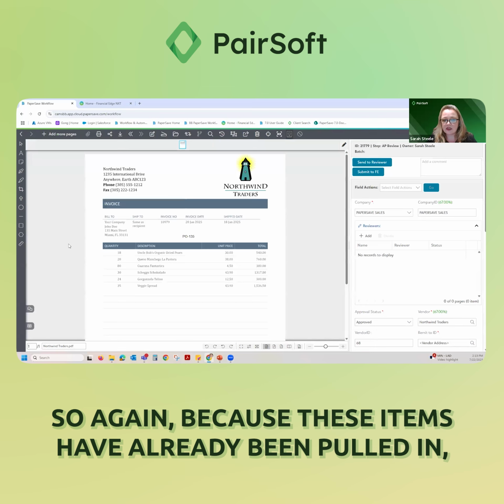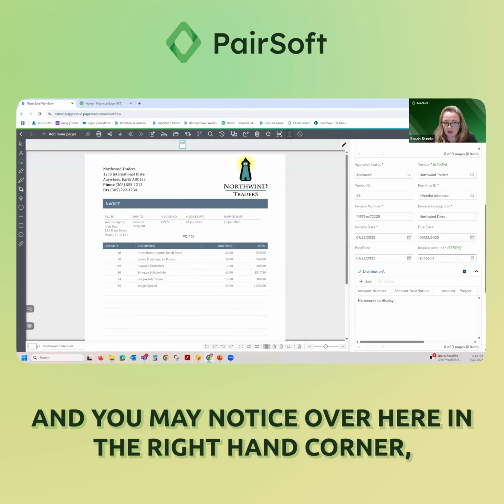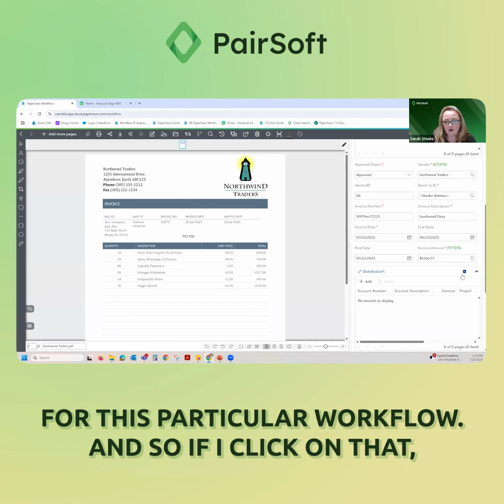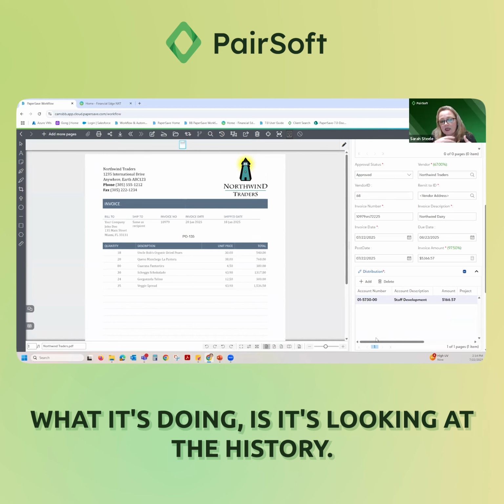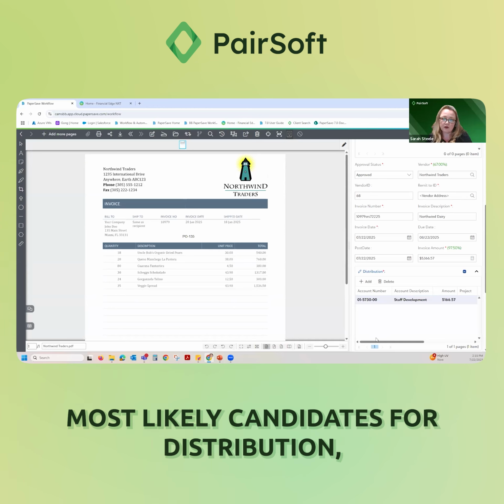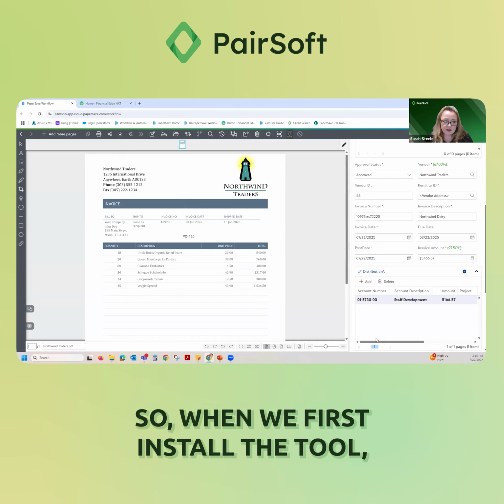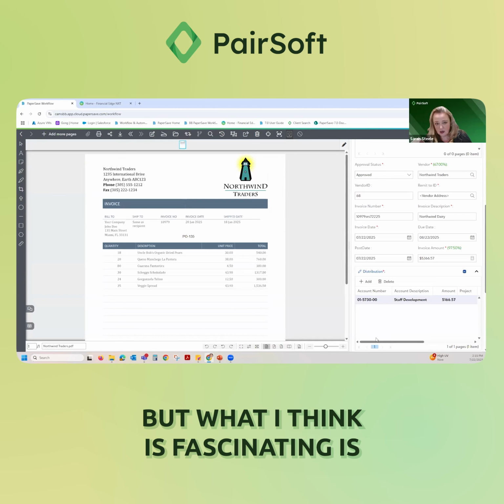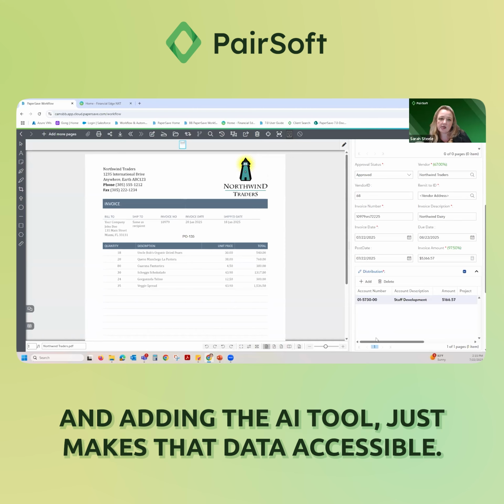Agentic AI fills in distribution codes from invoices in PaperSave dashboard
Watch product expert Sarah Steele's quick demo on how PairSoft's AI agent for General Ledger (GL) Coding automatically fills in distribution lines for an invoice based on your previous invoices.